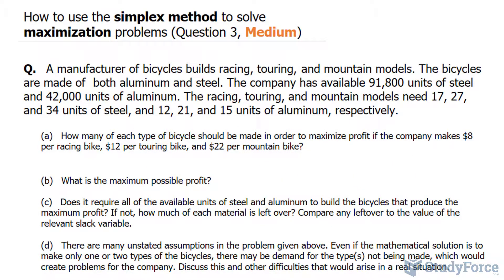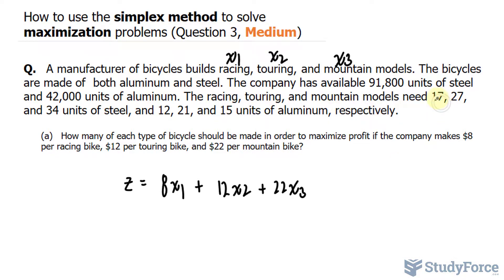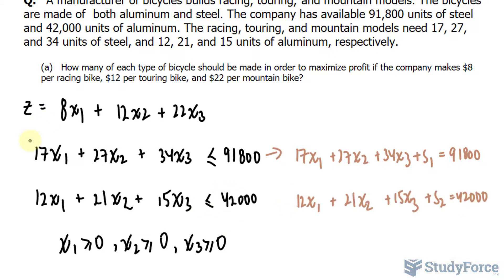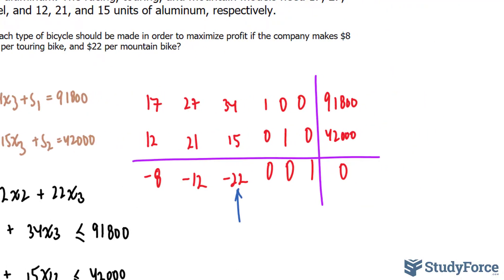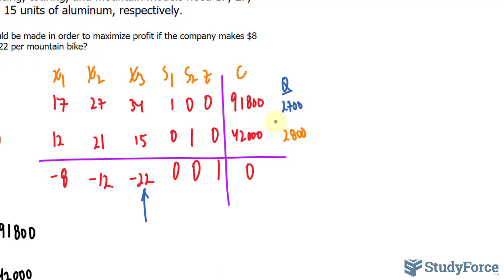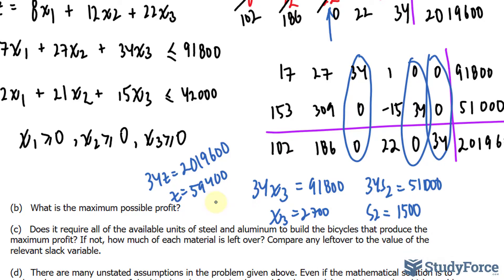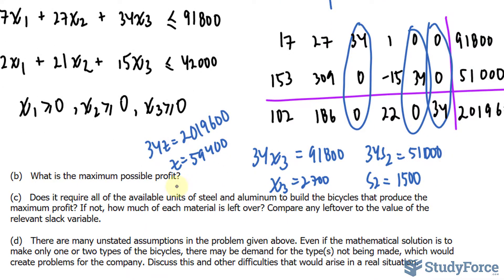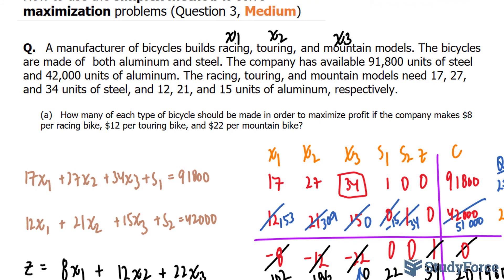📚 How to use the simplex method to solve maximization problems (Question 3, Medium)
A manufacturer of bicycles builds racing, touring, and mountain models. The bicycles are made of  both aluminum and steel. The company has available 91,800 units of steel and 42,000 units of aluminum. The racing, touring, and mountain models need 17, 27, and 34 units of steel, and 12, 21, and 15 units of aluminum, respectively.

(a)   How many of each type of bicycle should be made in order to maximize profit if the company makes $8 per racing bike, $12 per touring bike, and $22 per mountain bike?

(b)   What is the maximum possible profit?

(c)   Does it require all of the available units of steel and aluminum to build the bicycles that produce the maximum profit? If not, how much of each material is left over? Compare any leftover to the value of the relevant slack variable.

(d)   There are many unstated assumptions in the problem given above. Even if the mathematical solution is to make only one or two types of the bicycles, there may be demand for the type(s) not being made, which would create problems for the company. Discuss this and other difficulties that would arise in a real situation.